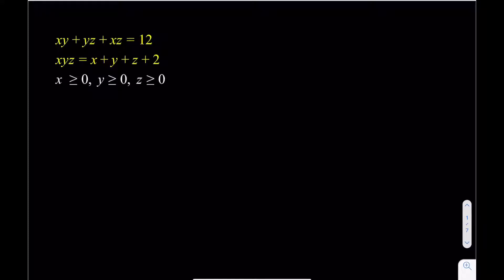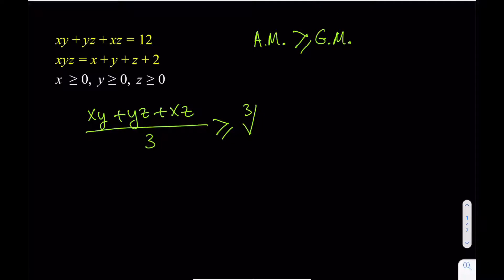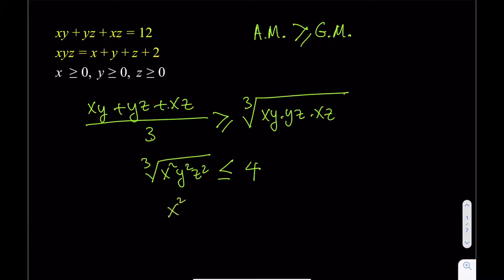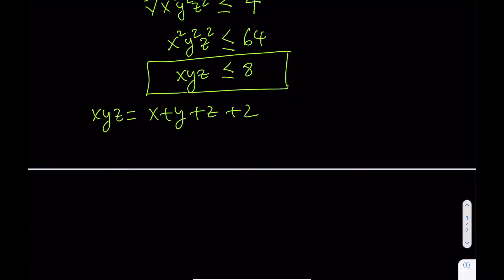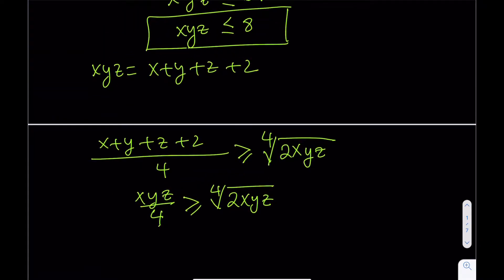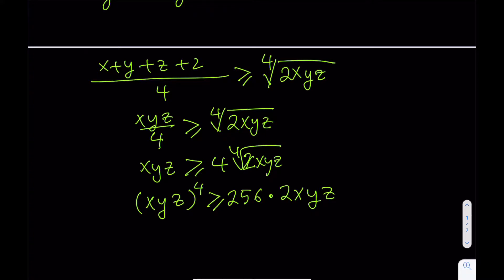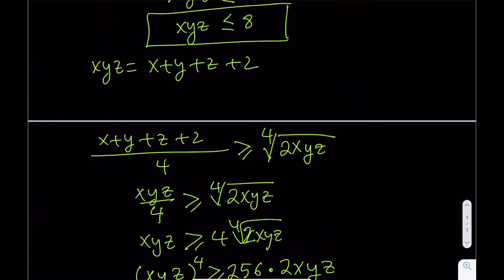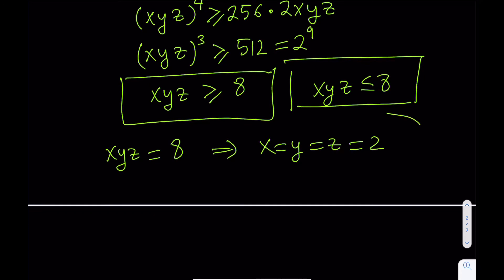A system of TWO equations in THREE unknowns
In this video, you will see a system of TWO equations in THREE unknowns.
System of equations, Cauchy, AM-GM inequality, boundary problems, not a System of Diophantine Equations